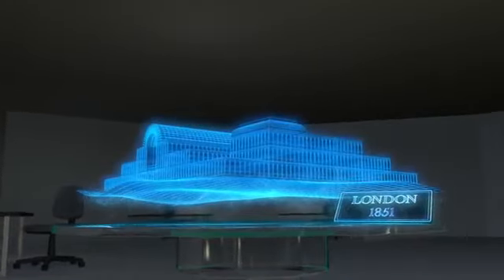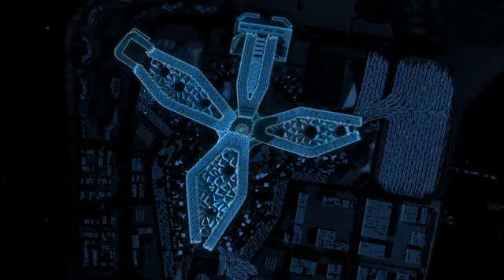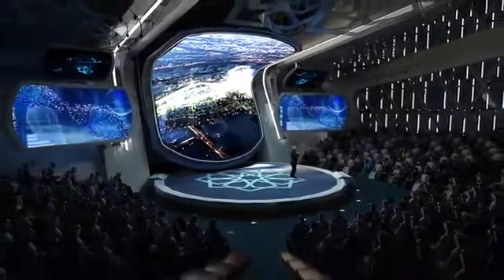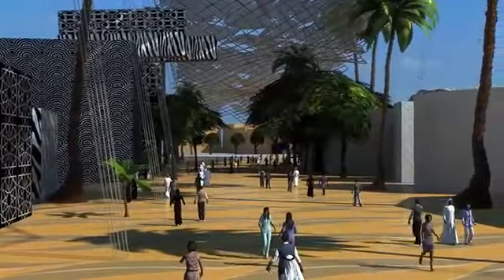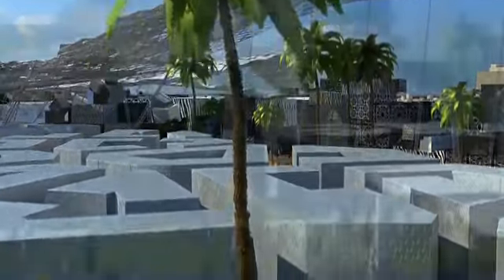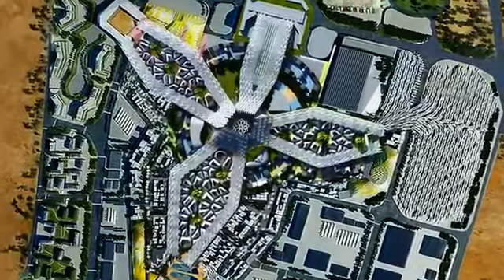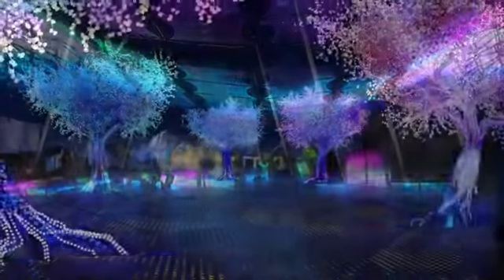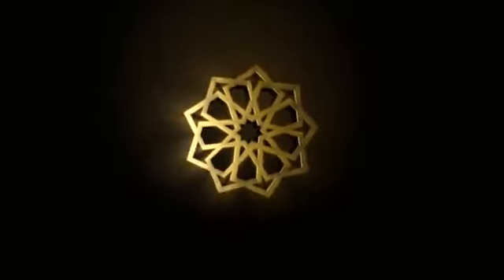Dubai دبى Expo 2020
اكسبو 2020

Dubaj Dubaj Expo 2020

துபாய் துபாய் எக்ஸ்போ 2020
Tupāy tupāy ekspō 2020